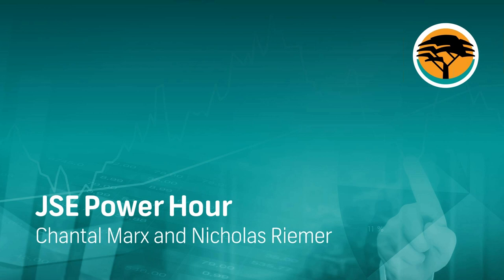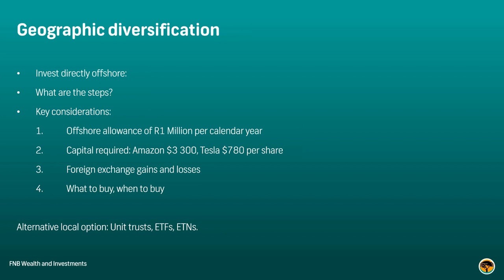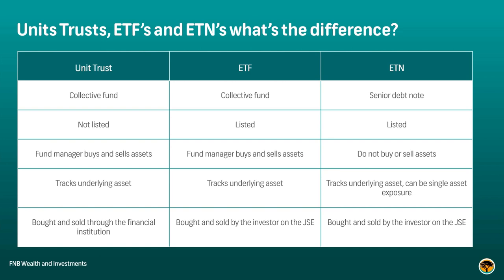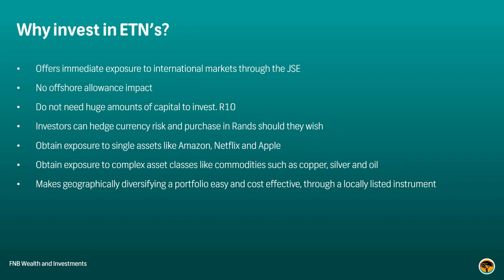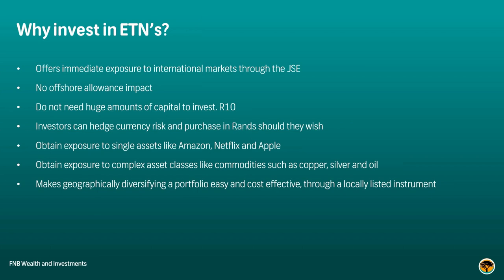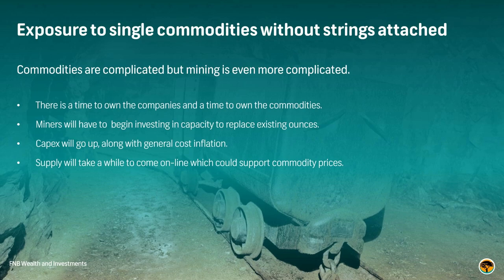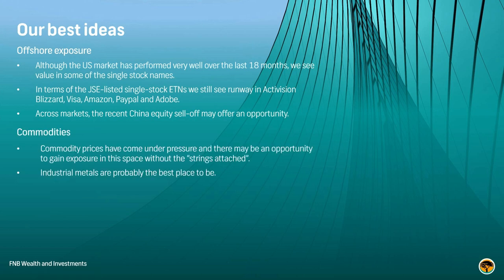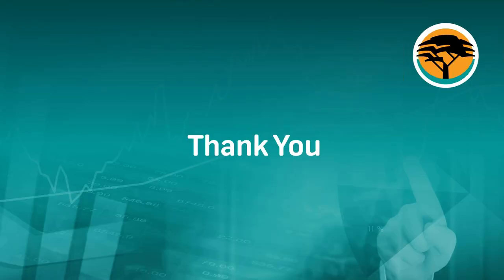Offshore ETNs with FNB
FNB has been listing a number of Exchange Traded Notes (ETNs) covering a range of offshore stocks such as Tesla, Apple, Microsoft and more. Recently they also listed a series of ETNs tracking US indices covering global water, global clean energy and socially responsible investing.

These new ETNs all come in two flavours. The first includes the full impact of the exchange rate while the second removes any currency effect so one just gets the moves in the underlying stocks or indices.

This Power Hour is presented by Nic Riemer, Investment Education Head and Chantal Marx, Head of Research from FNB. They will detail the difference between an ETN and ETF as well as going into details on the different currency impacts and the list of available indices and stocks.